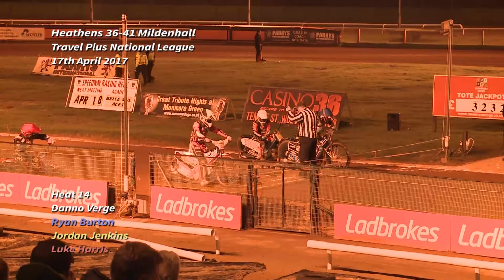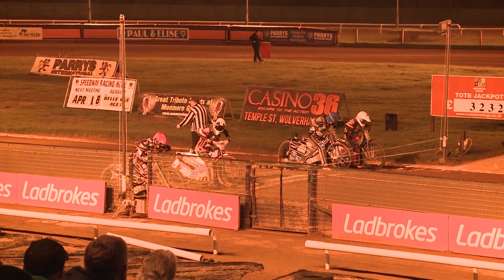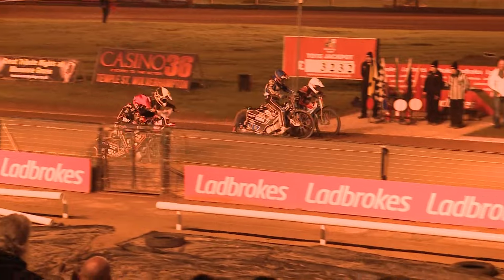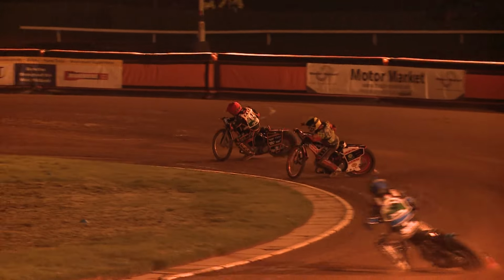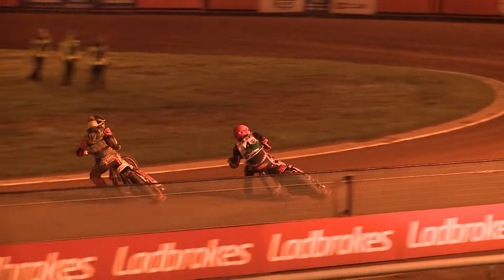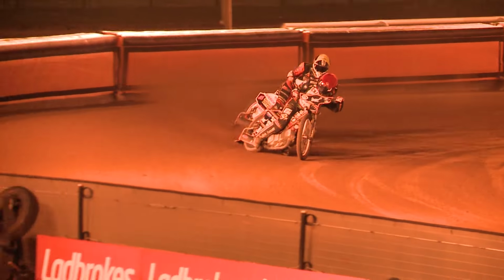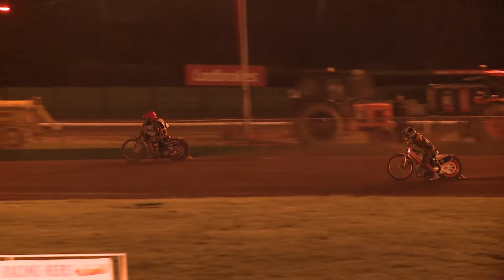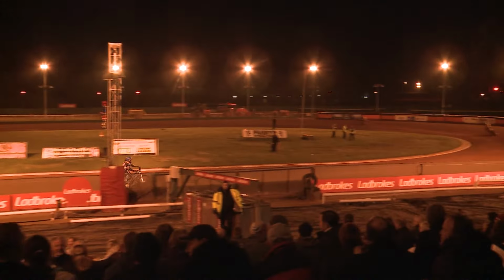Heat 14 - Cradley Heathens vs Mildenhall Fen Tigers - 17/04/17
Travel Plus National League